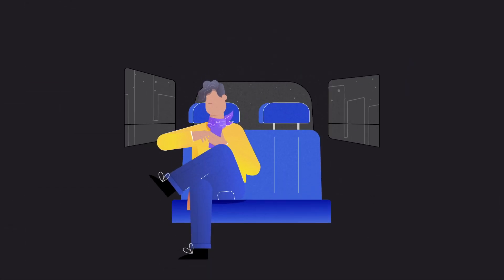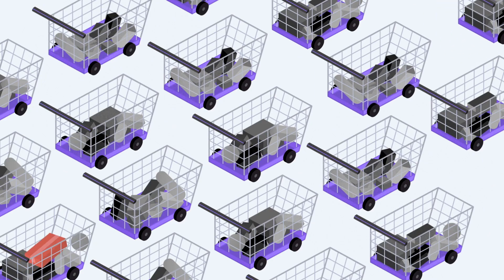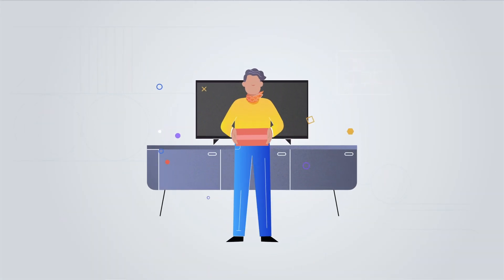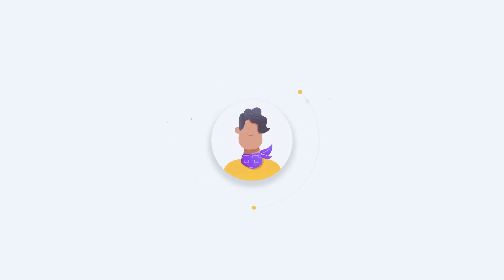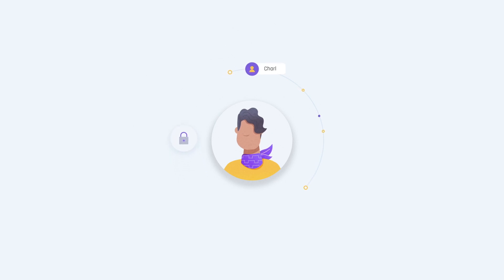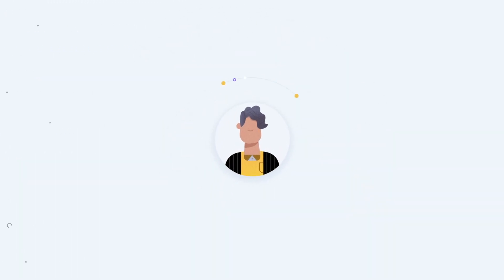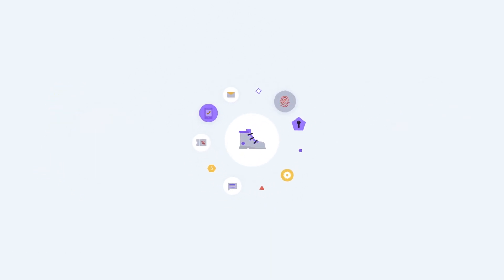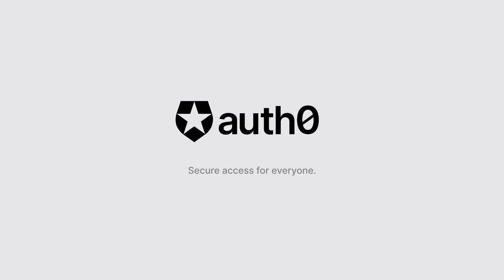What is Customer Identity and Access Management (CIAM)?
Customer Identity and Access Management (CIAM) is how companies give their end-users access to their digital properties as well as how they govern, collect, analyze, and securely store data for those users.